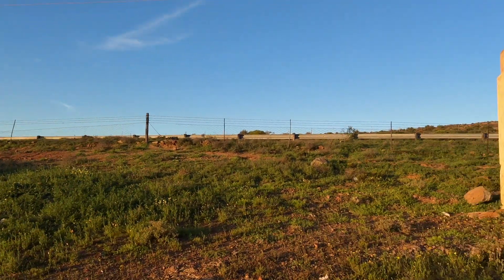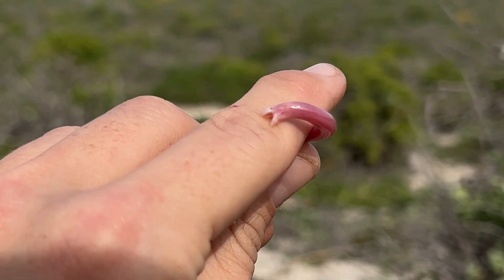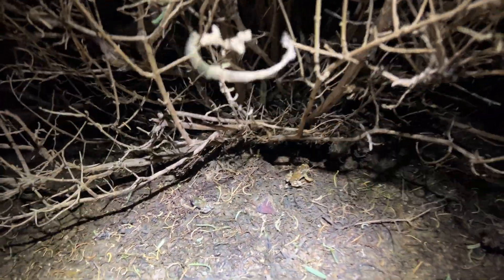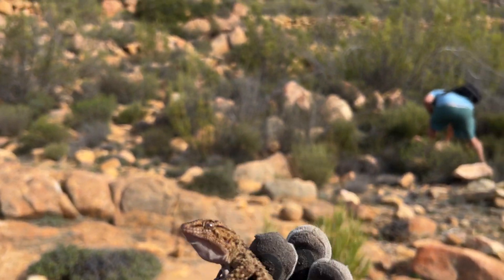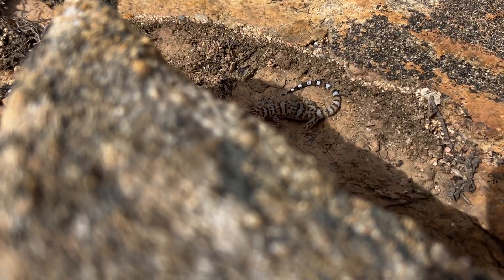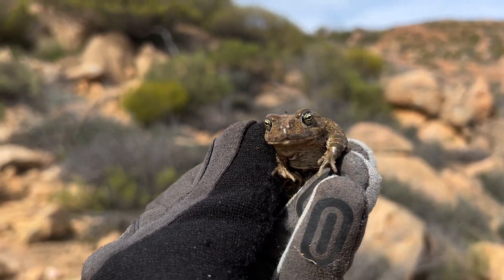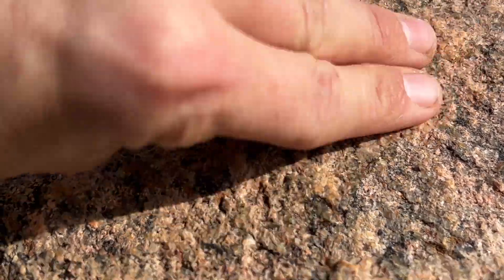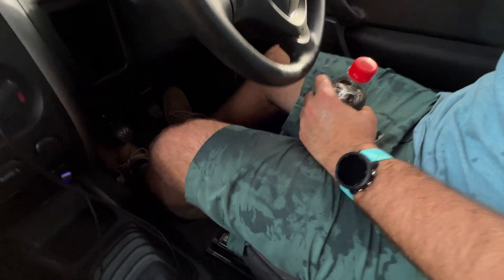Finding frogs, lizards and CORAL SNAKE.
My NEW book A Field Guide To Snakes & Other Reptiles Of The Western Cape is out now